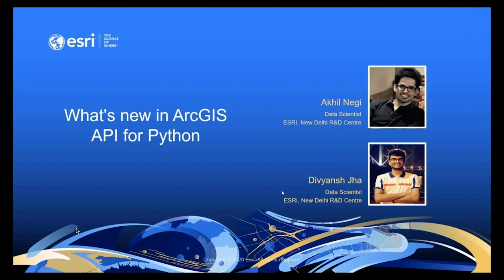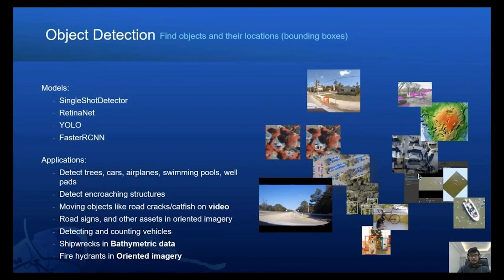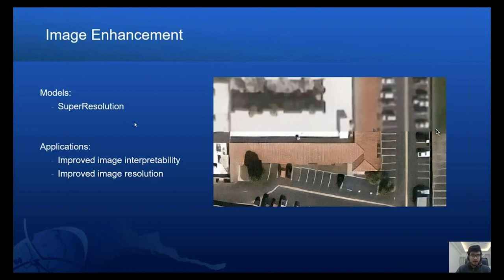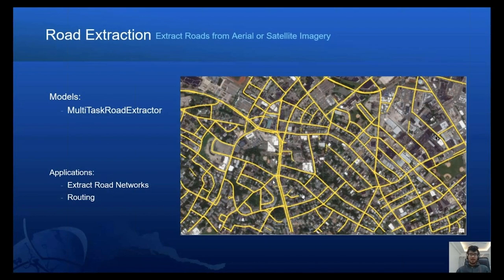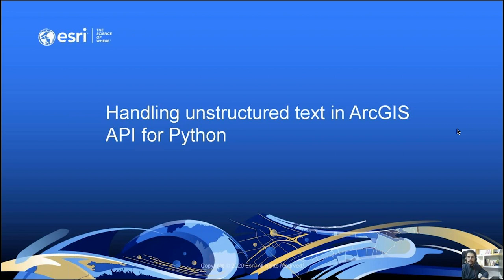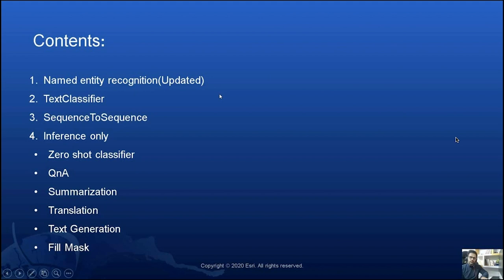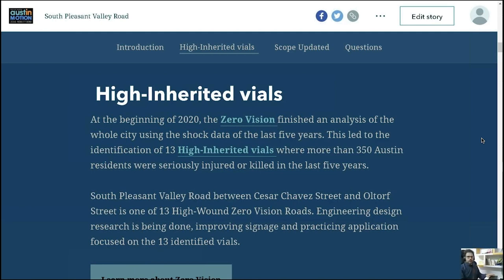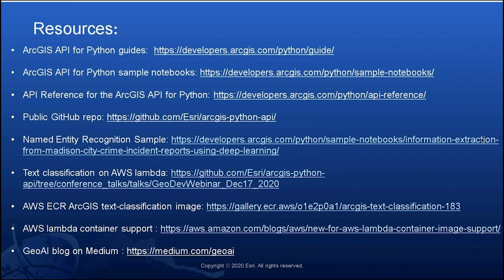What's New in ArcGIS API for Python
This webinar shows the developer community how to use the ArcGIS API for Python in their development.